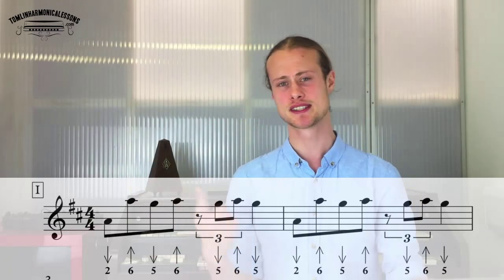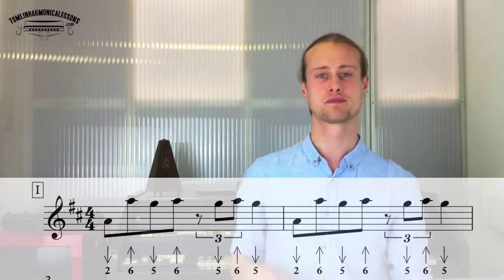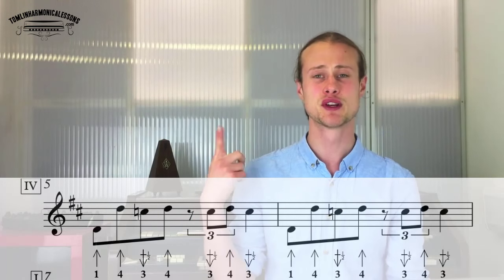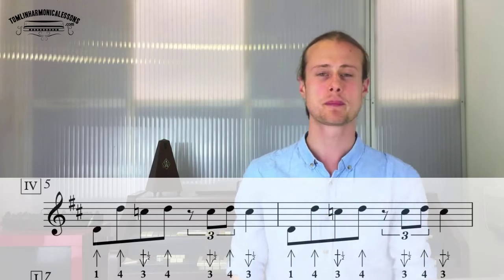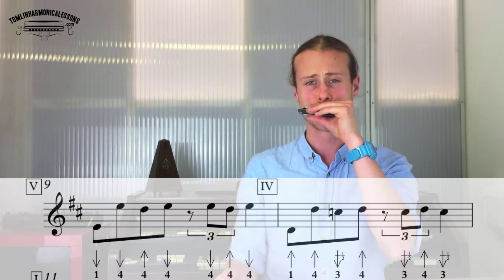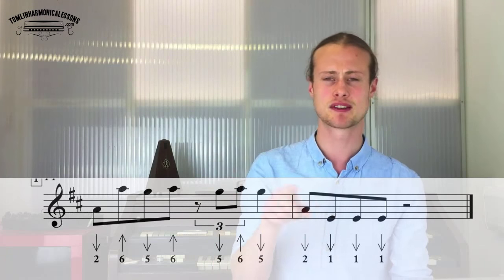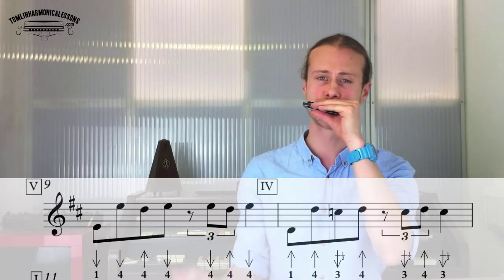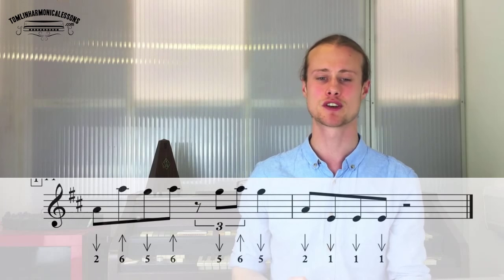How to play Crossroads on harmonica + free harp tab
Hello, today I am going to show you how to play Crossroads on harmonica. You will need a D harmonica.

TIMESTAMPS

0:38 How to Play Crossroads on Harmonica
1:15 Lick 1
2:44 Four Chord
4:24 Five Chord
5:54 Turnaround
6:45 Click Below for Tab and Backing Track
7:20 Link Below for My Online Harmonica School